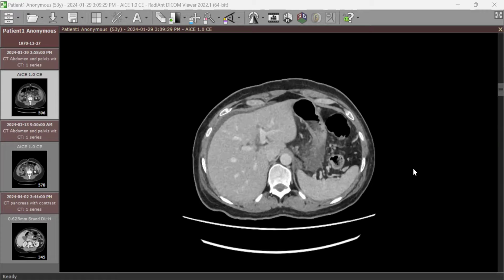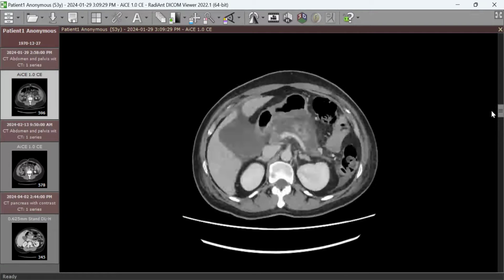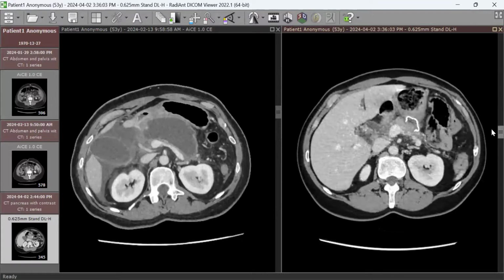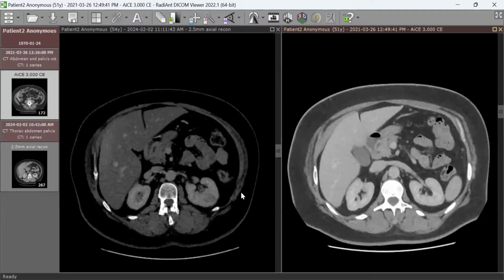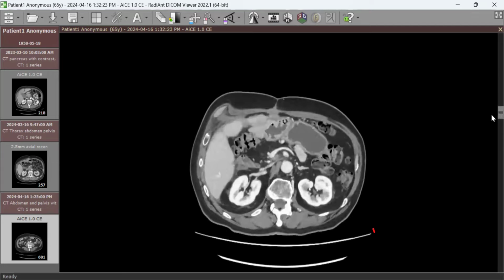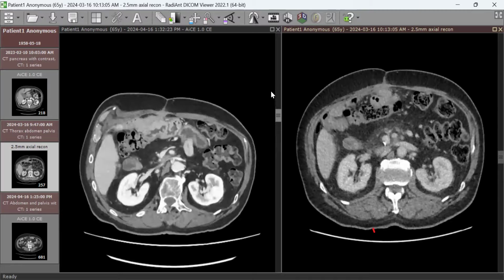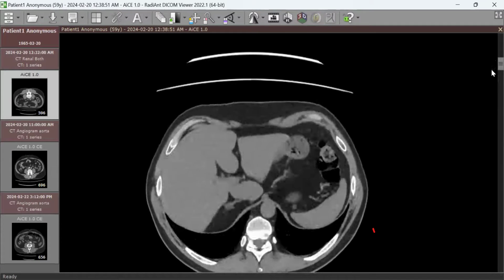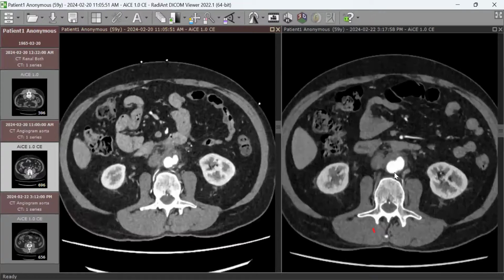محاضرة د حمد شهاب 2